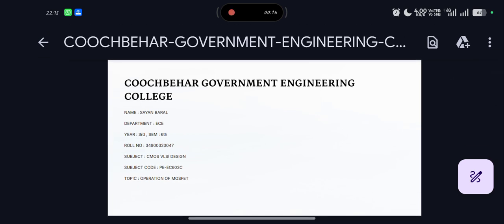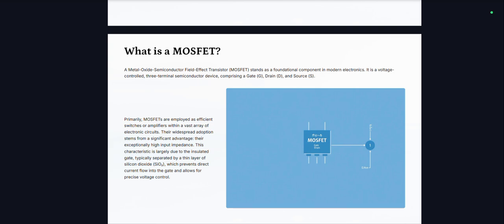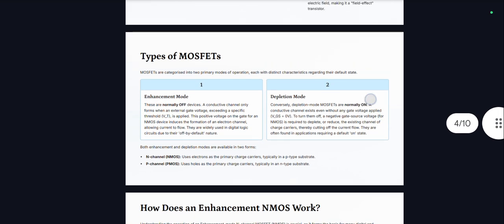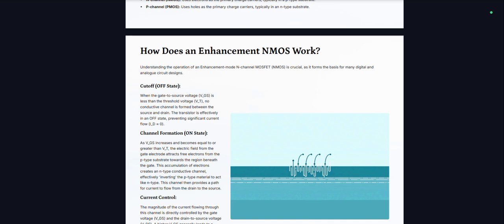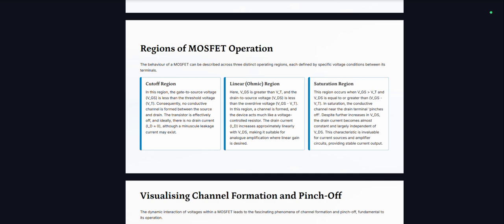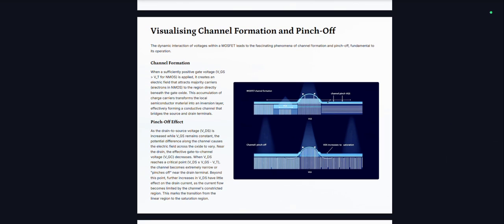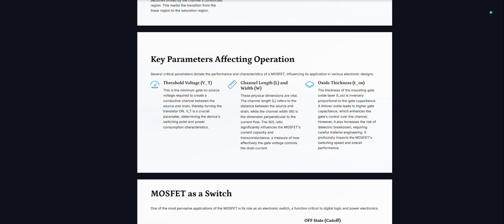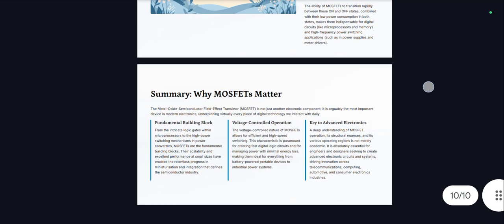Sayan Baral _34900323047 6th sem , topic : operation of MOSFET